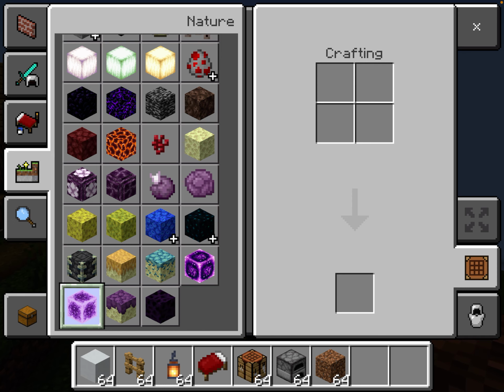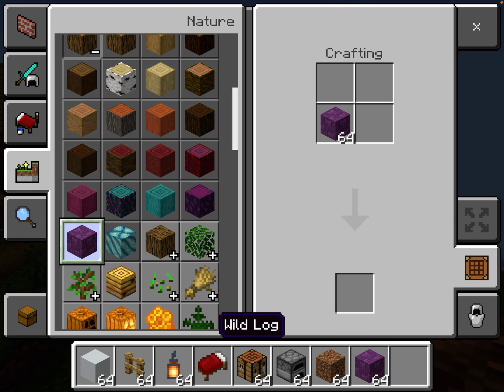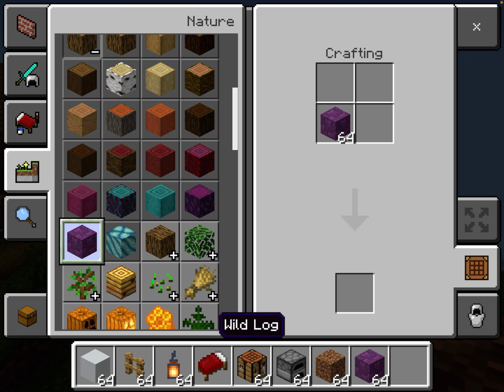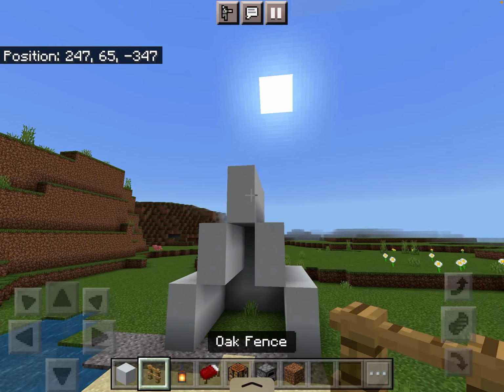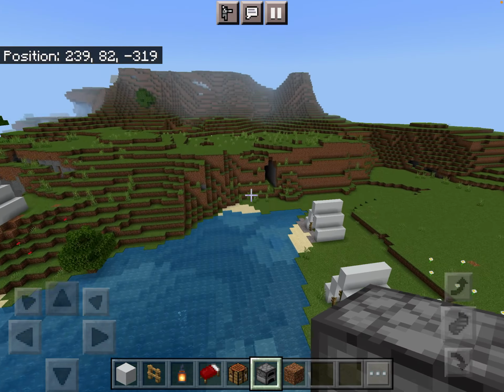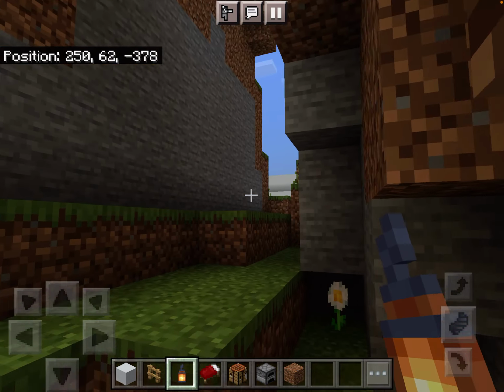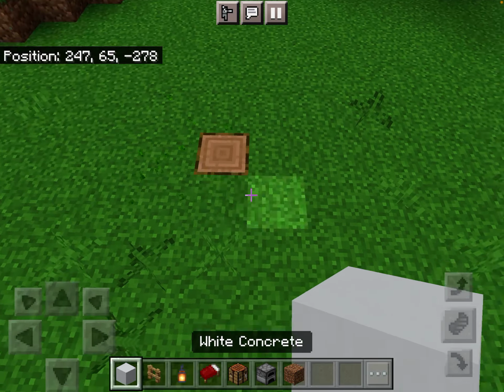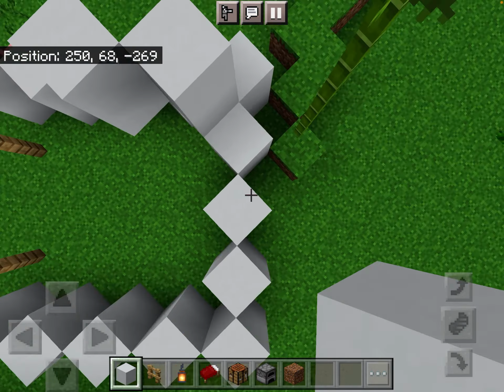Minecraft building sovereign hill ep1